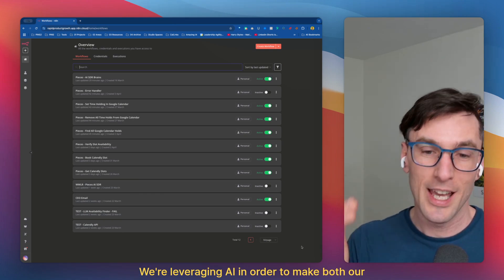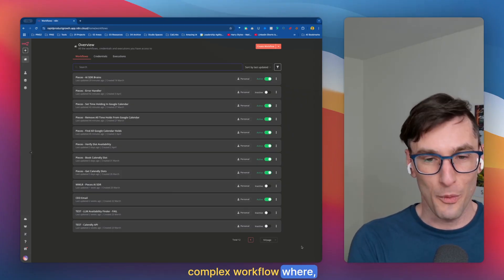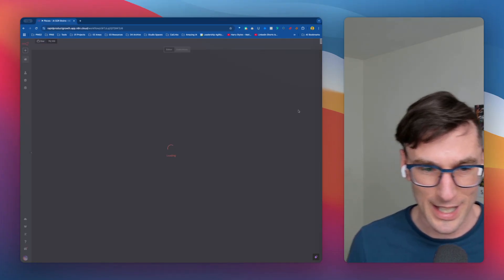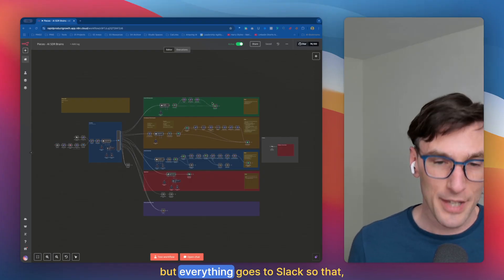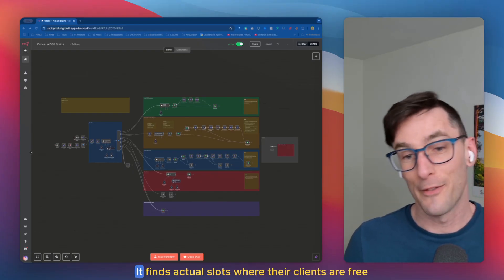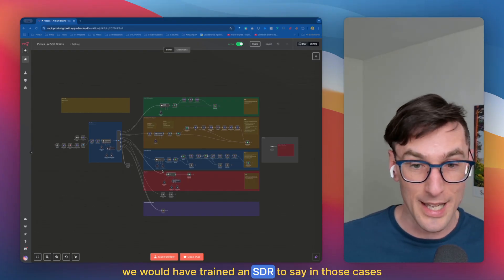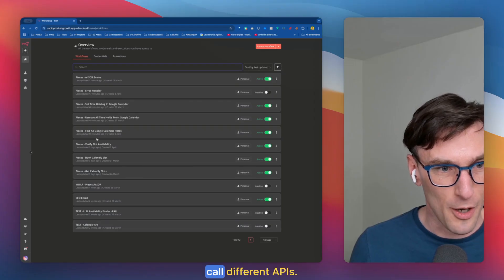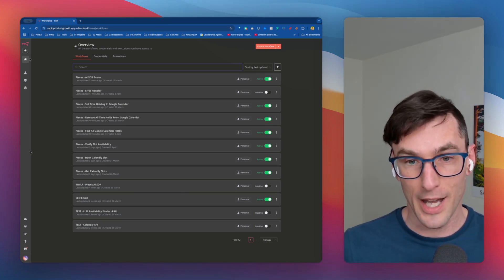Fully Automated SDR—And It's Outperforming Most Humans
This fully automated SDR system is outperforming most human reps—and in this video, I’m breaking down exactly how it works.

This AI-human hybrid:
⚡ Responds instantly to prospect emails
🧠 Handles complex qualification and objection handling
📅 Books meetings (no Calendly links required)
🤝 Feels genuinely human in every interaction

The secret? We’ve combined lightning-fast AI automation with strategic human touchpoints. SDRs confirm appointments, nurture relationships, and step in at critical moments.

In this deep dive, I walk you through the full tech stack:

📧 How we use n8n to trigger off email replies
🔄 Our intent classification system for routing responses
⏰ The calendar management system that holds real availability
💬 Our objection handling framework and response database
👀 Slack integration for human oversight

If you're still replying to cold emails manually in 2025, you're leaving serious money on the table. This system doesn’t just scale—it compounds.